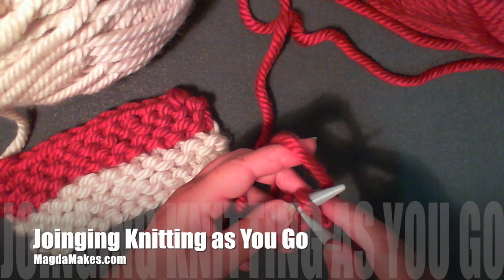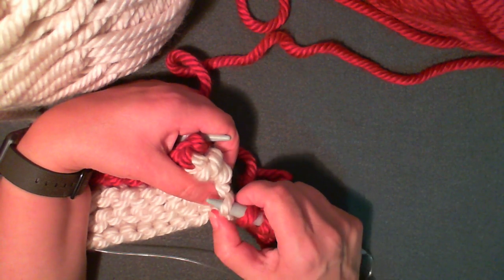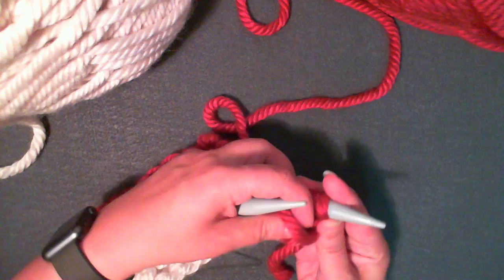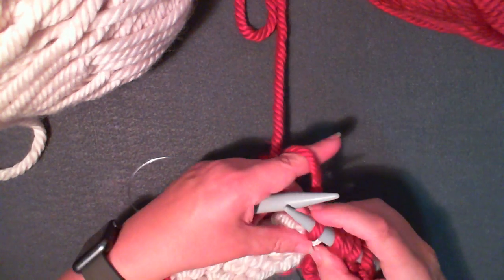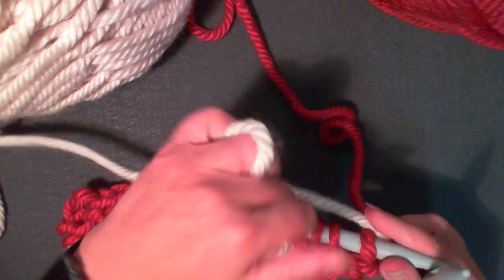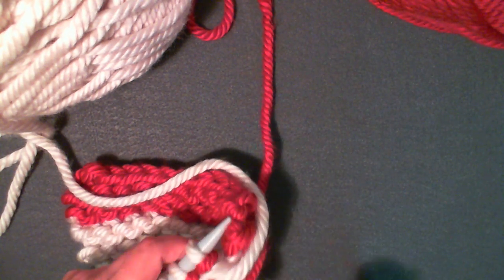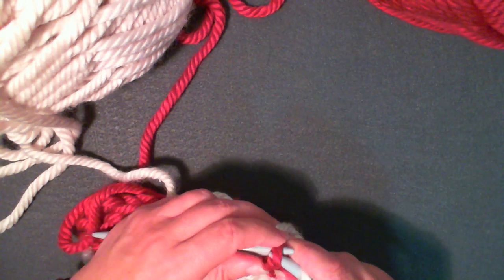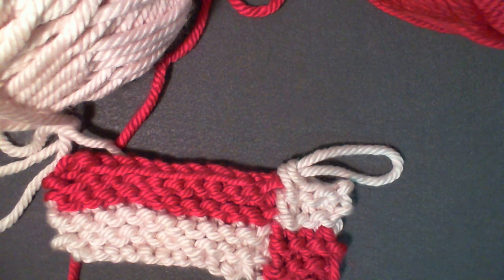Joining Knitting as you go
Joining strips of knitting as you goes allows you to create beautiful colourful knitted pieces without having to seam them together at the end.